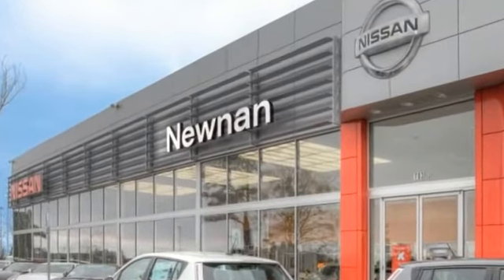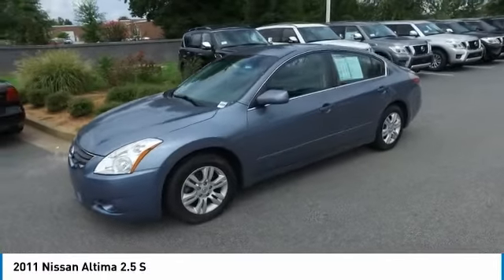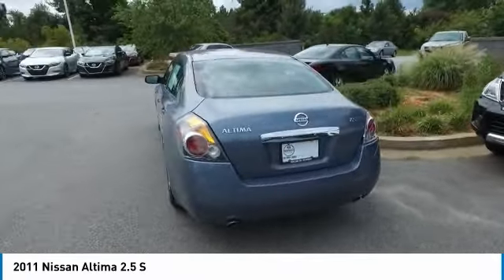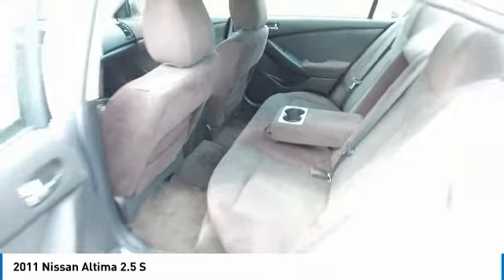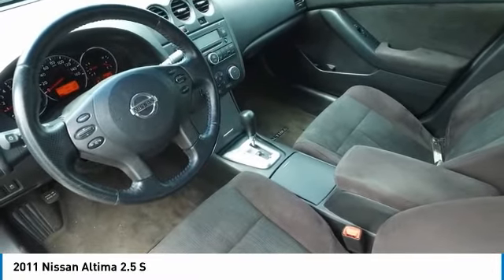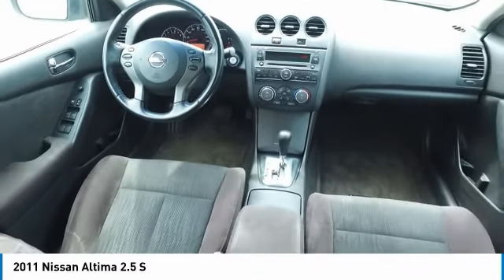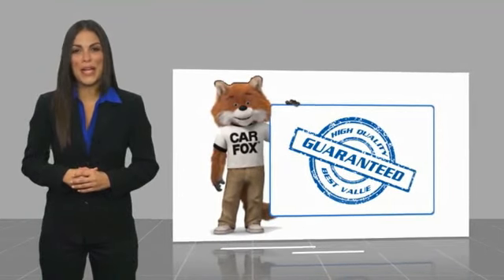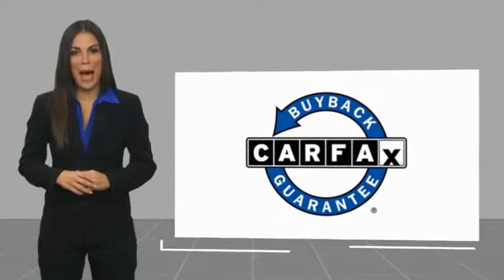2011 Nissan Altima Live Newnan GA BN469259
Don't miss this 2011 Nissan. Make a great choice today with this must-have 4 door car. Learn more about this 4 door car by contacting the dealership today and own it today.